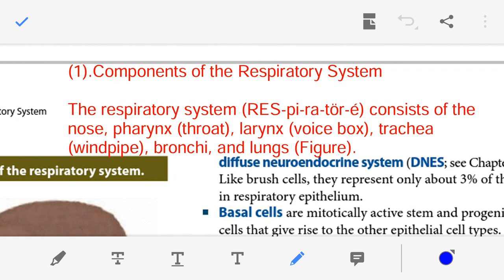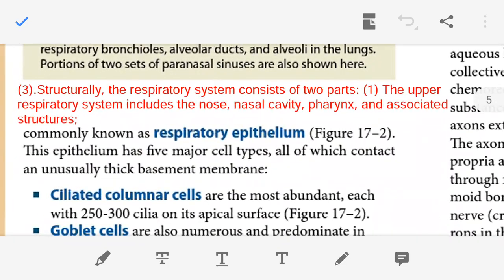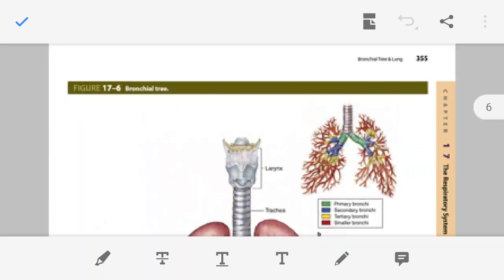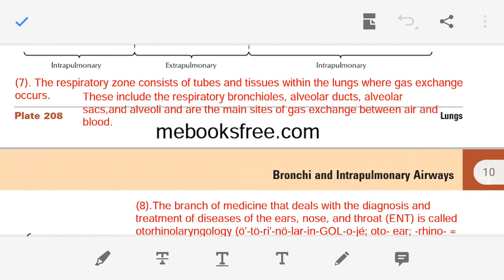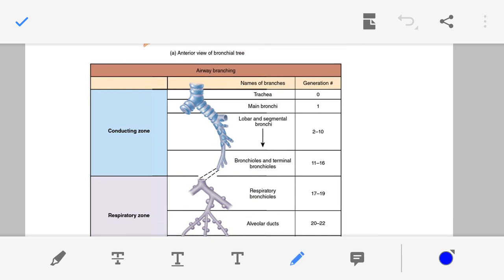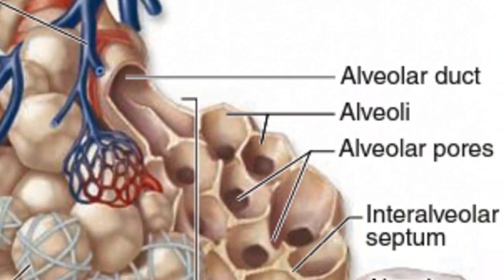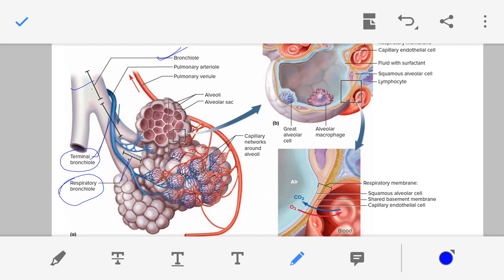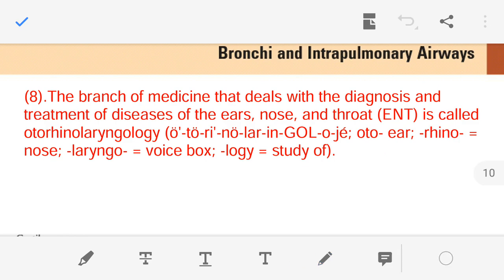Components of the Respiratory System